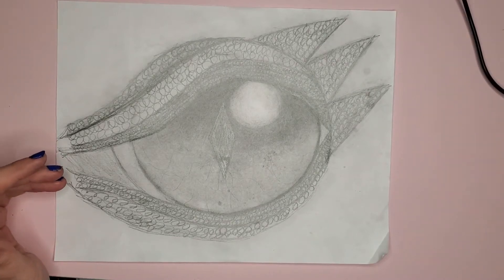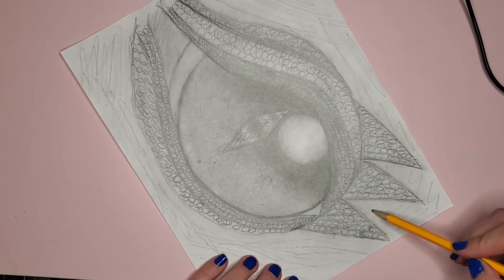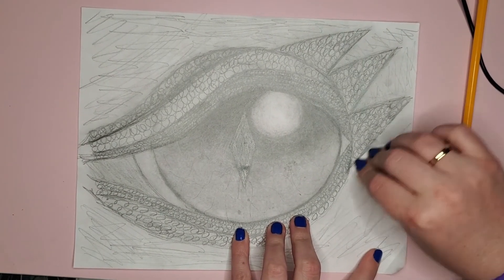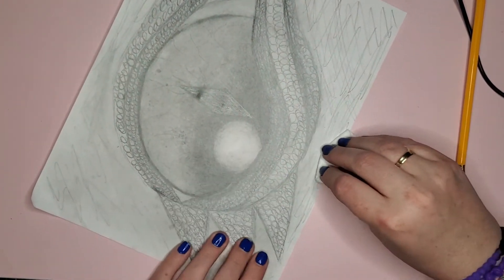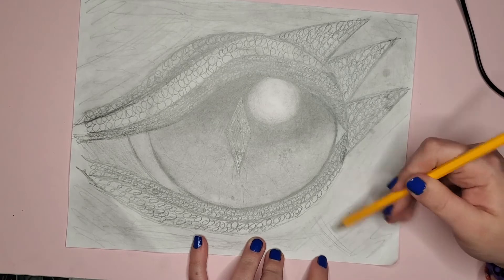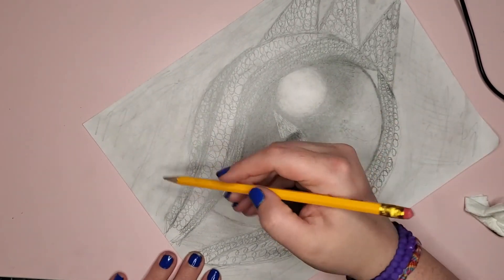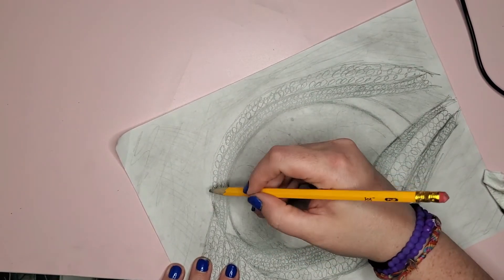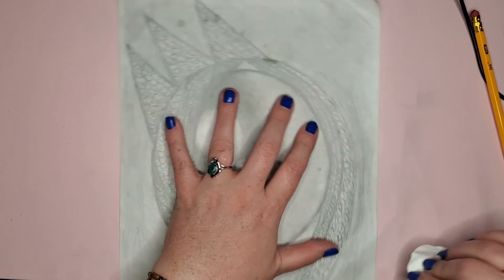5-6 Dragon Eye PT 5